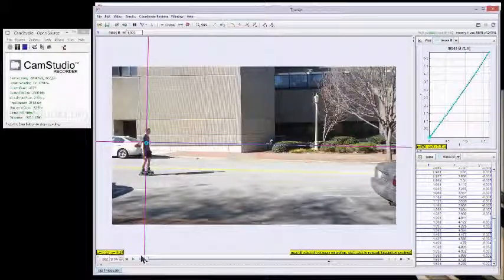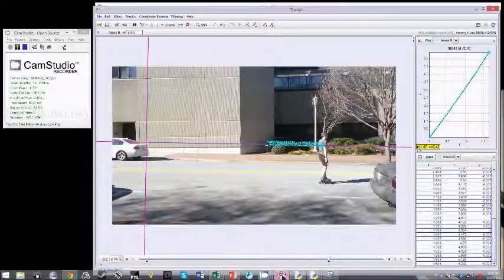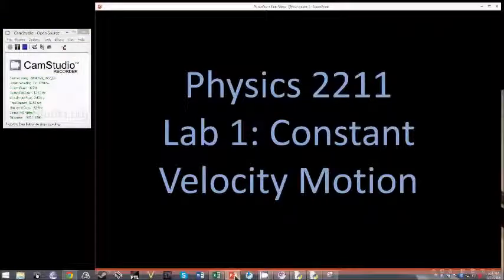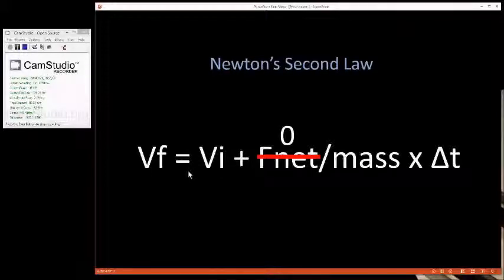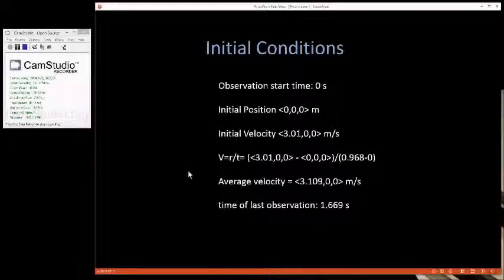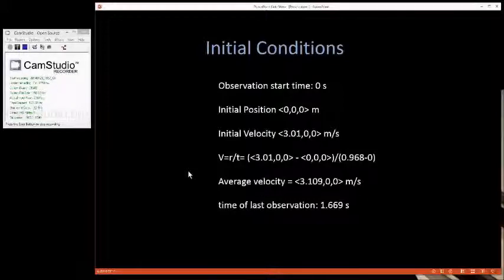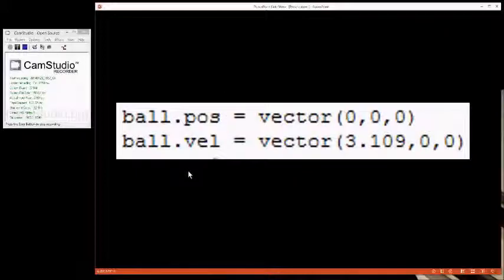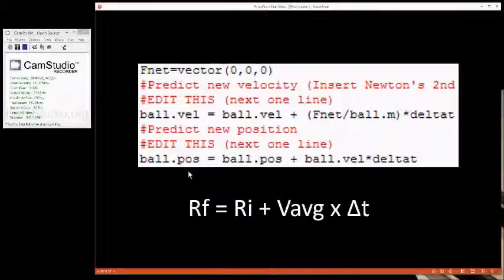Physics 2211 Lab 1